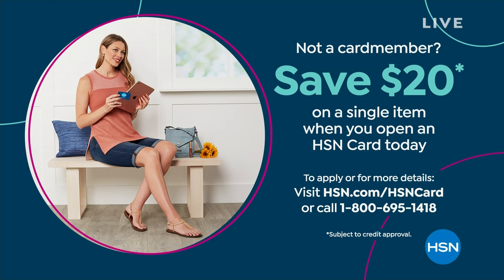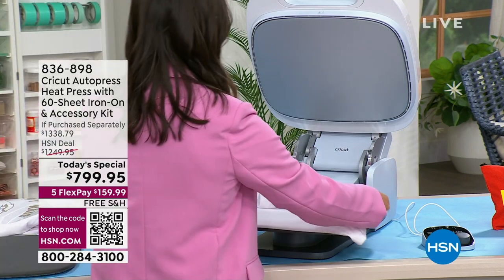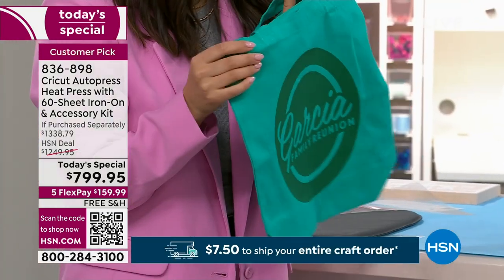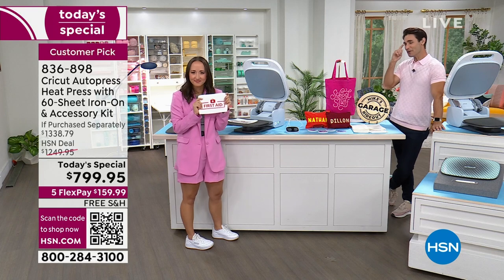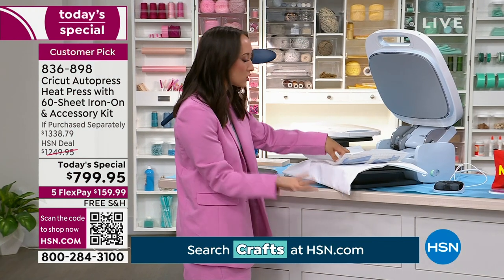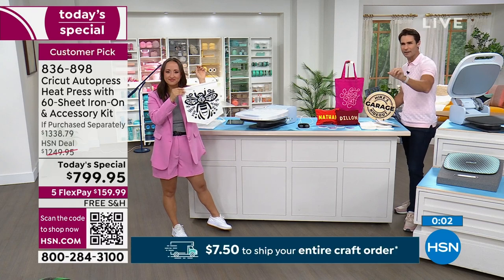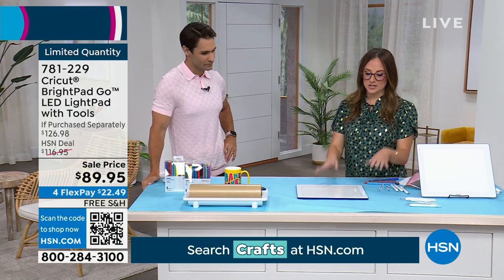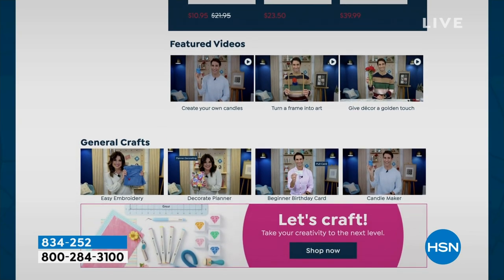HSN | Craft Essentials featuring Cricut 05.09.2023 - 08 AM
Create exciting projects with our extensive collection of must-have crafting tools and accessories.